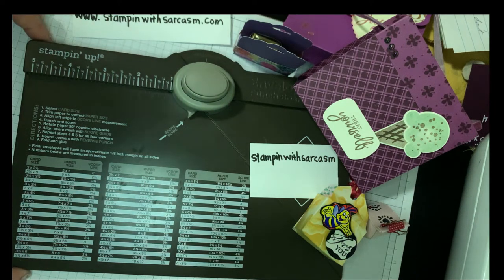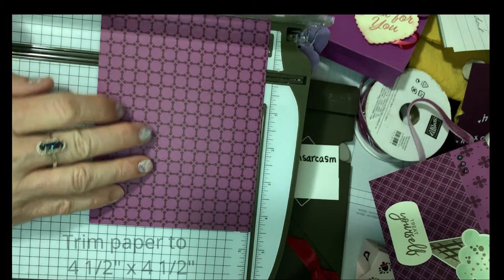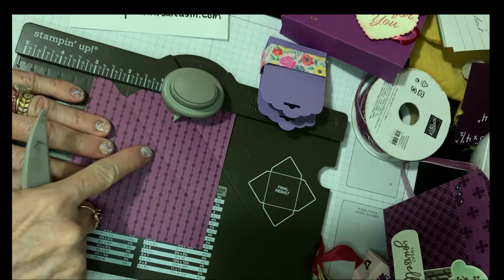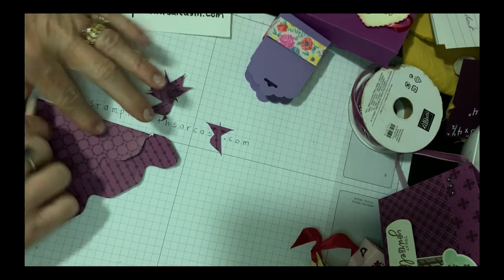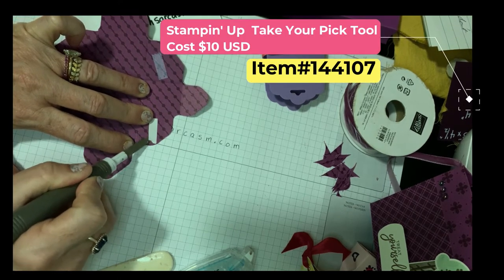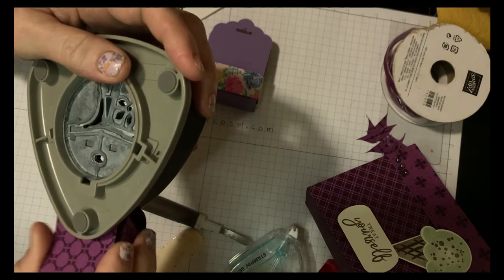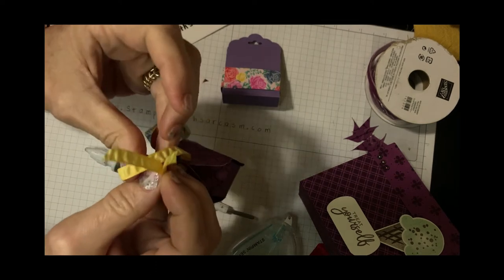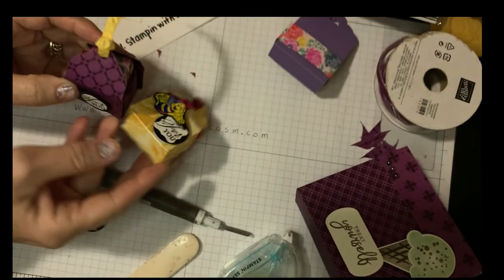Tutorial: Envelope Punch Box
Join me in making this Fun Treat Box using your Envelope Punch board. Then please post a photo of your creation. Here is a link to the supplies you'll need:

Envelope%20Punch%20Board%20Treat%20Box.pdf (website-editor.net)